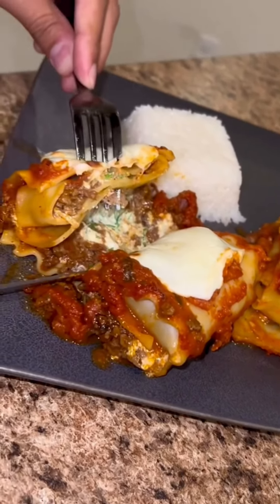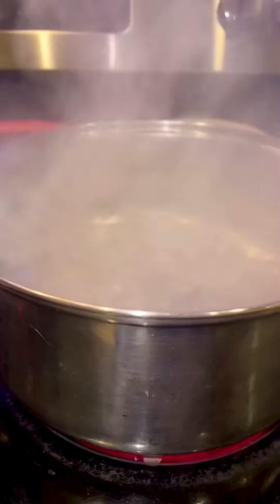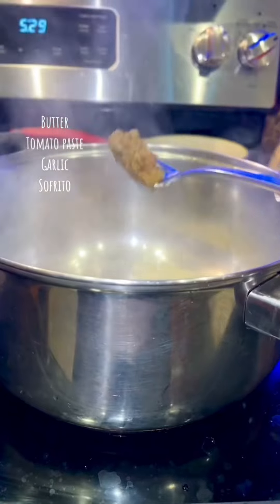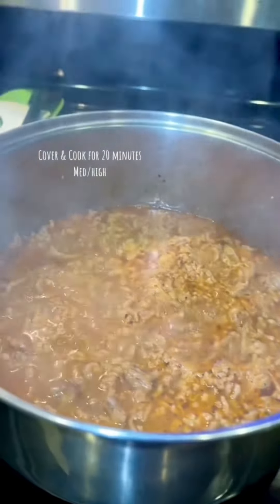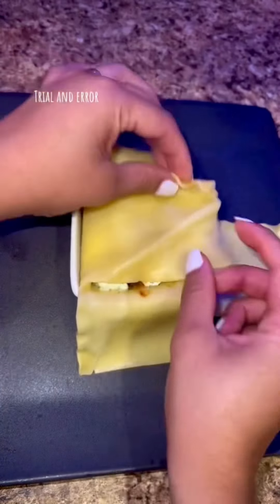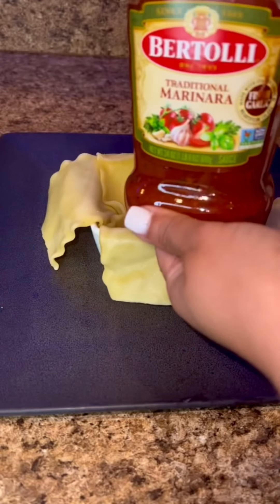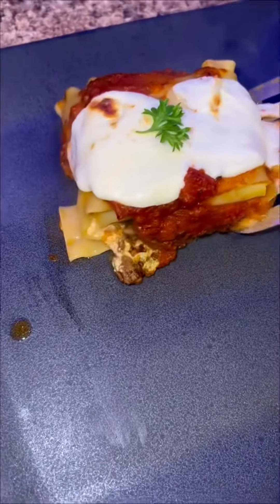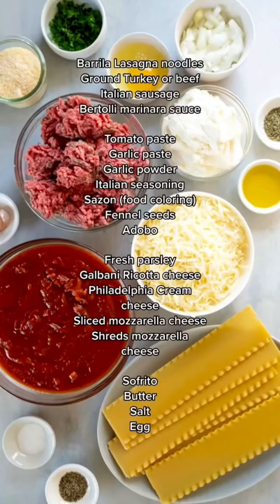Step by step viral lasagna. Voice over with every detail so that you can play it as you cook.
Ingredients
Barrila Lasagna noodles
Ground Turkey or beef
Italian sausage
Bertolli marinara sauce

Tomato paste
Garlic paste
Garlic powder
Italian seasoning
Sazon (food coloring)
Fennel seeds
Adobo

Fresh parsley
Galbani Ricotta cheese
Philadelphia Cream cheese
Sliced mozzarella cheese
Shreds mozzarella cheese

Sofrito
Butter
Salt
Egg